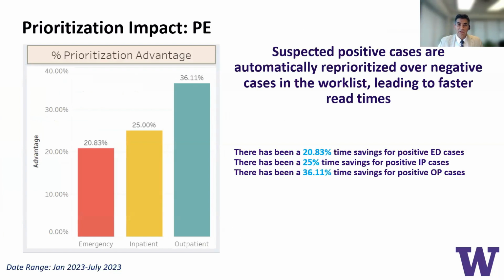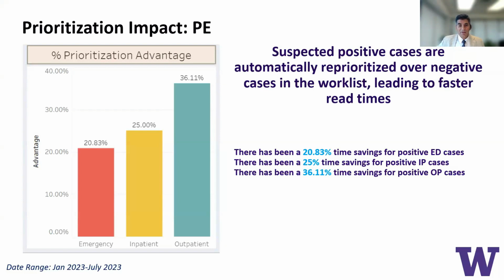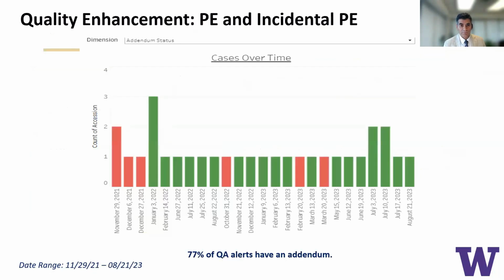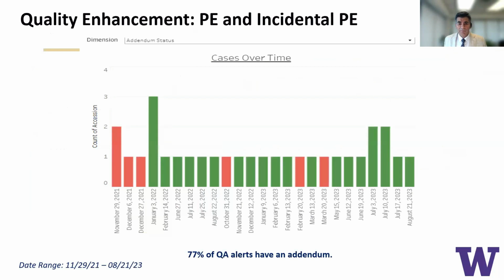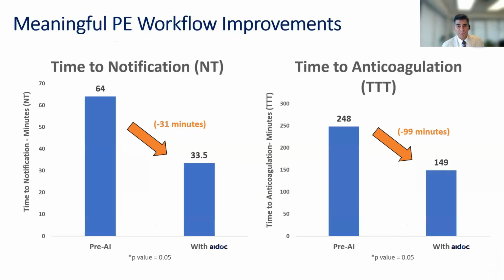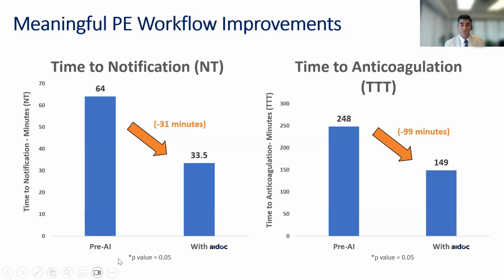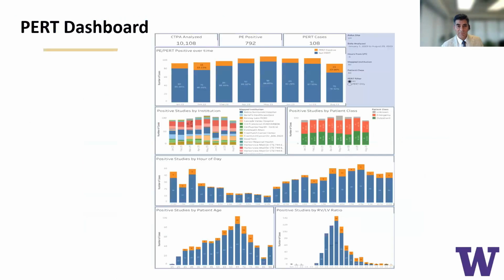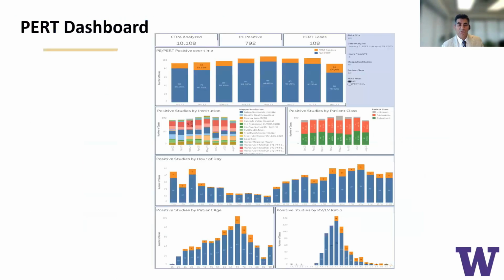Radiology Quality Enhancement and Turnaround Times with AI for PE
Dr. Dushyant Sahani, Chair of Radiology at University of Washington Medicine, explains how utilizing radiology AI in can impact quality and turnaround time in cases of pulmonary embolism.